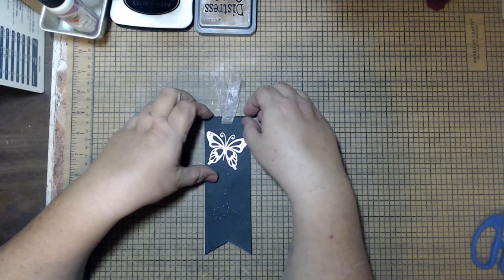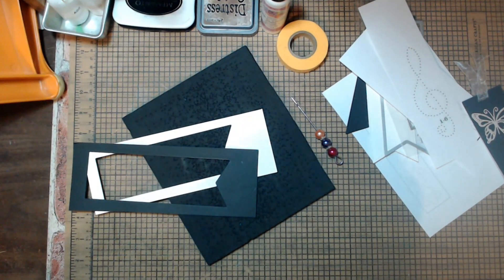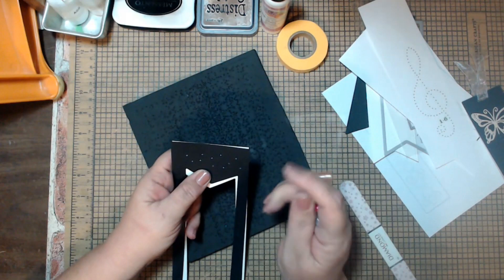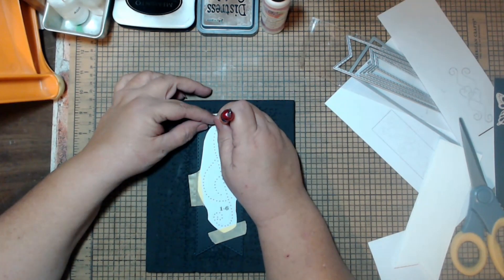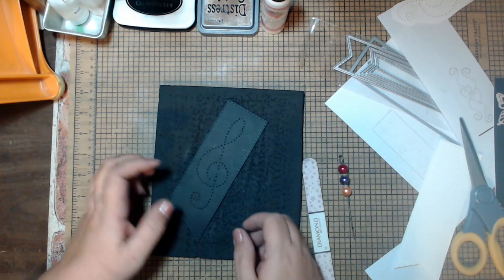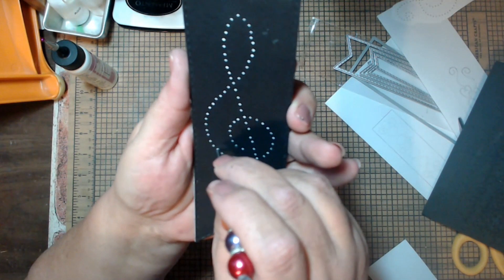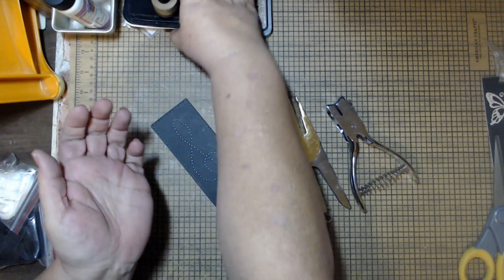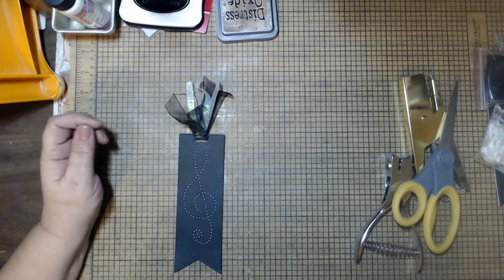Pierced Paper Tags